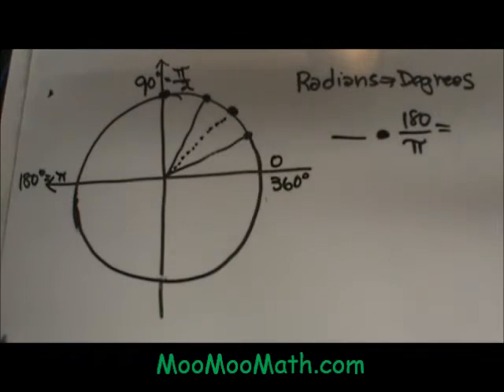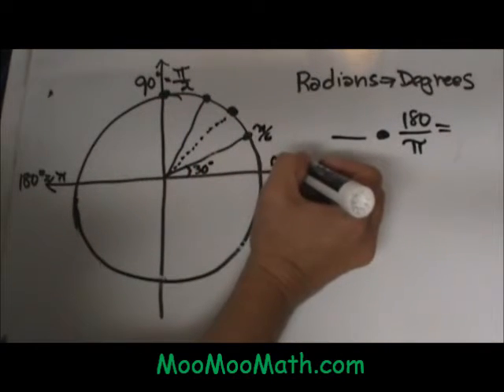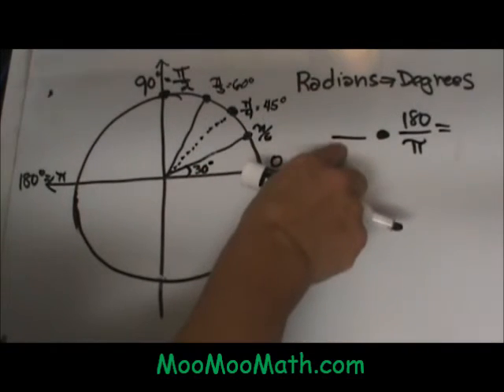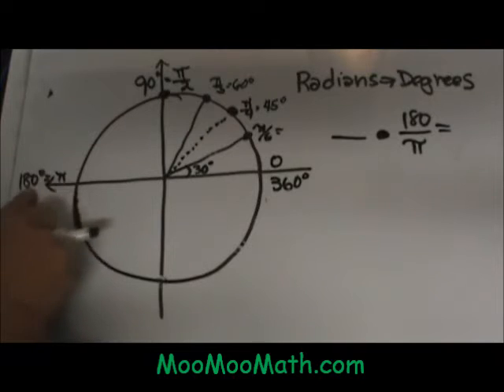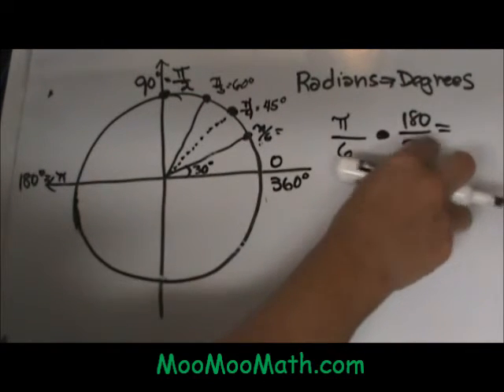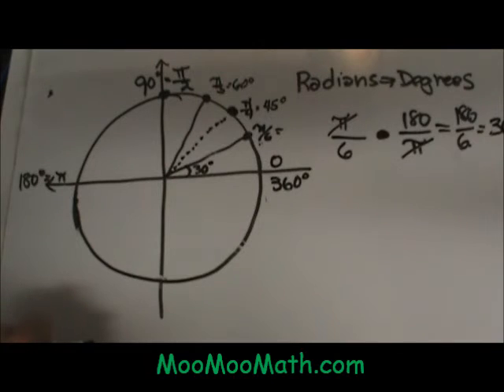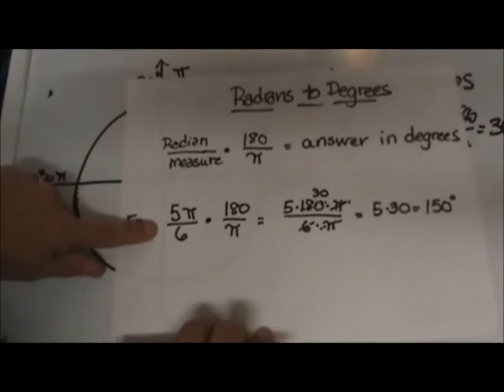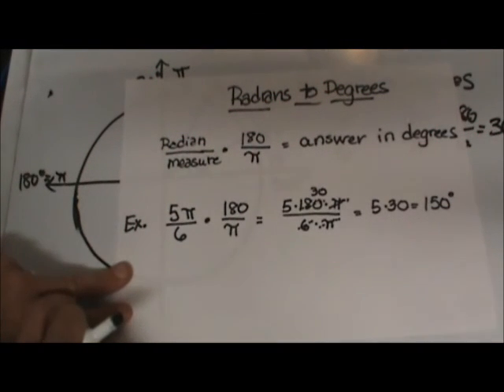How to change from radians to degrees in a unit circle.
Step by step procedures for going from radians to degrees in a unit circle.
The unit circle is a circle with a radius of 1, centered at the origin of the coordinate plane. It is used to relate radians to degrees.

One radian is the angle formed by the arc of the unit circle that has a length of 1.
360 degrees is the angle formed by the entire circumference of the unit circle.
Therefore, the relationship between radians and degrees can be expressed as follows:
1 radian = 180/π degrees
1 degree = π/180 radians

To convert from radians to degrees, simply multiply the radian measure by 180/π. For example, to convert 1 radian to degrees, we would multiply 1 radian by 180/π:
1 radian * 180/π = 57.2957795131 degrees